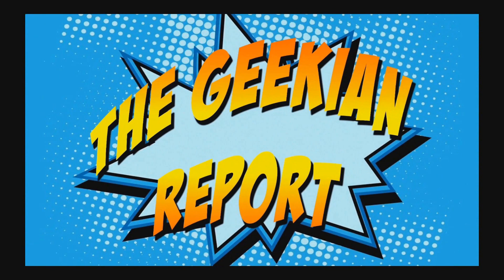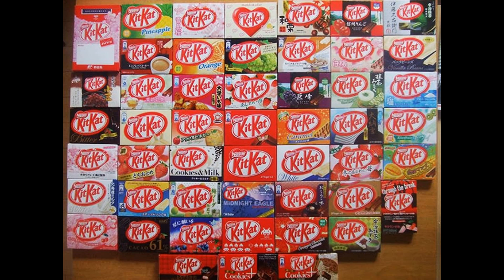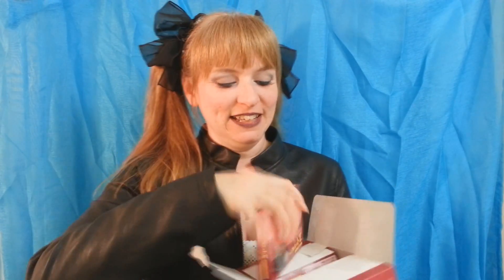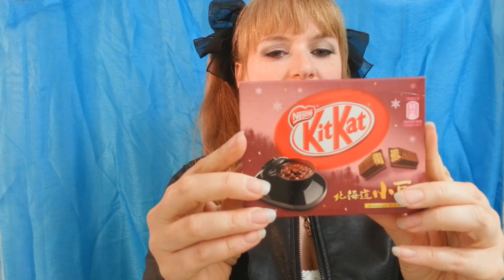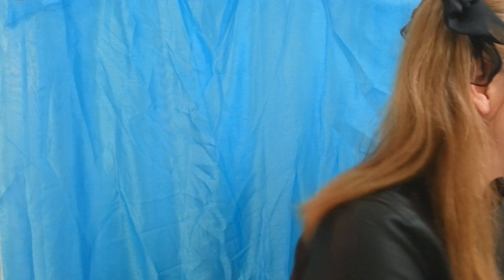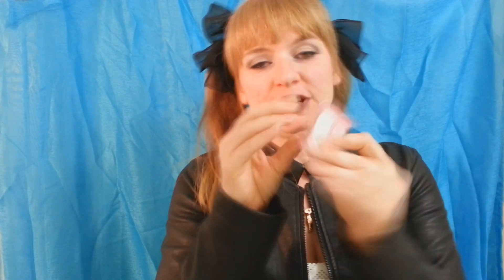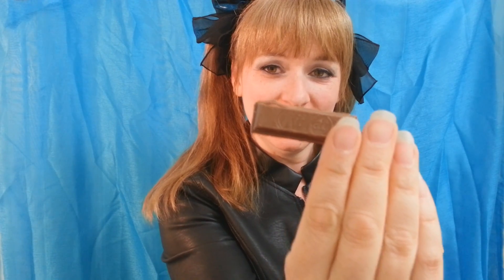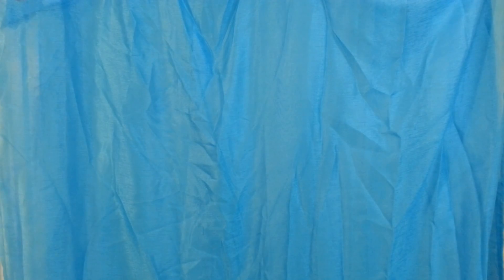The Geekian Report Review of Hokkaido Red Bean Kit Kat from Japan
Kit Kat comes in over 200 flavors in Japan and here I got my hands on some Hokkaido Red Bean!